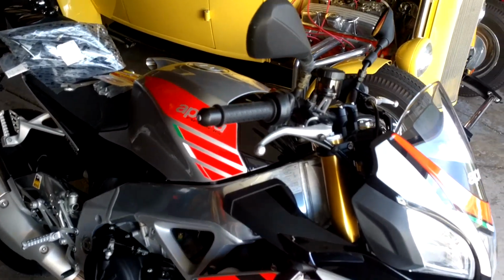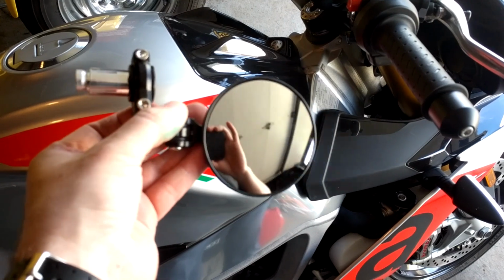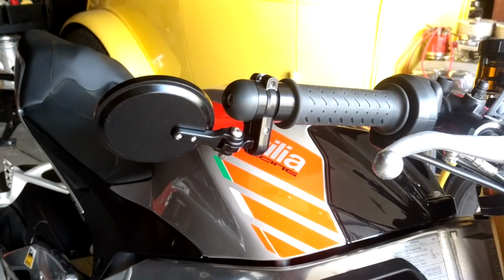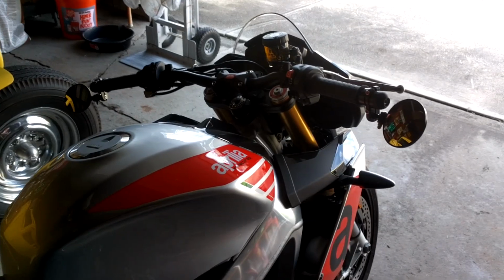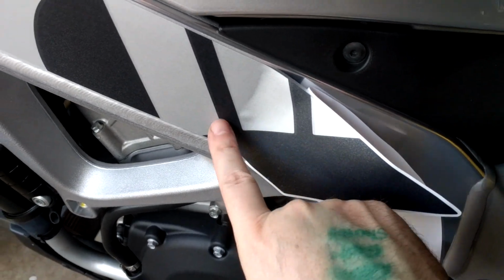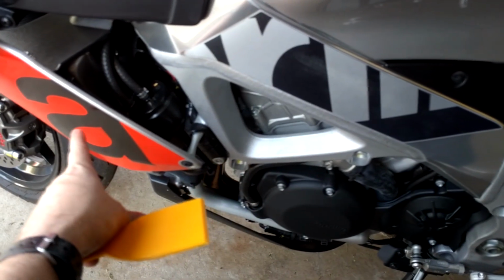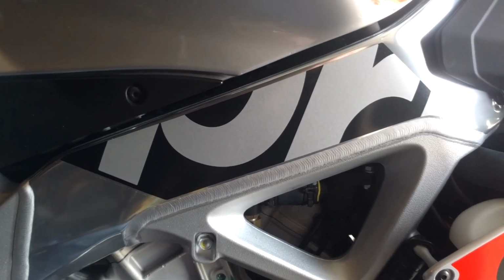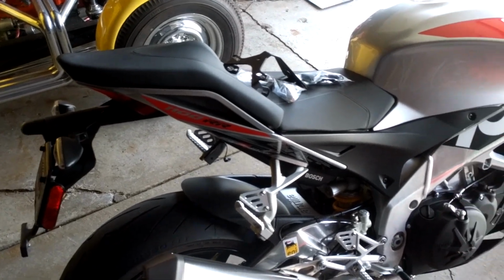My 1st Aprilia Tuono 1100 V4 Mods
Just thought I'd make a video of what I'm up to with the Aprilia Tuono. Installing bar end mirrors and frame decals today, fender eliminator to come soon.